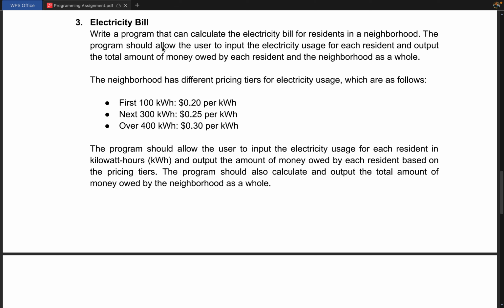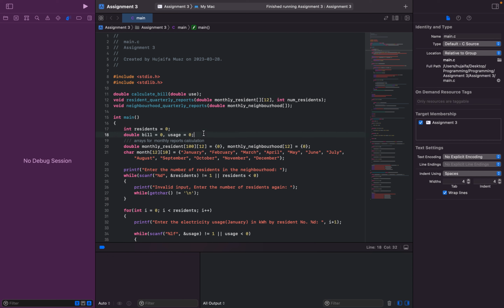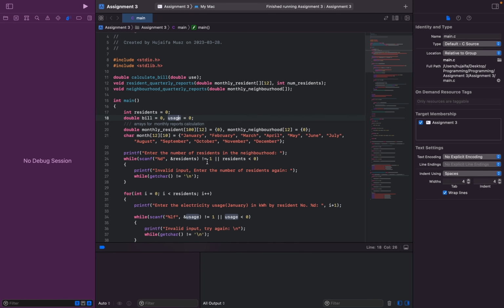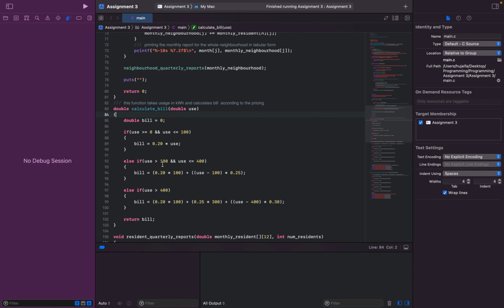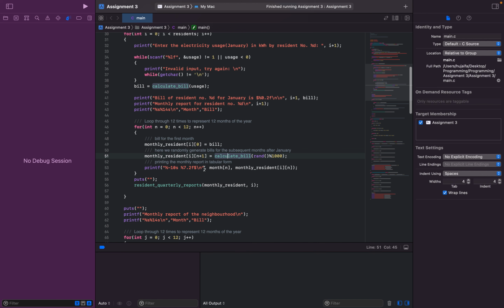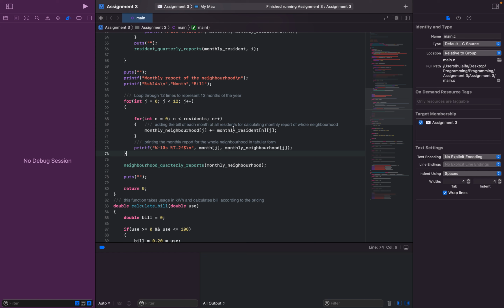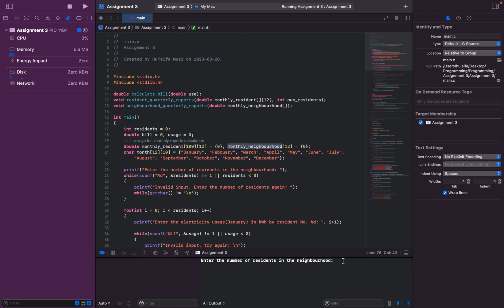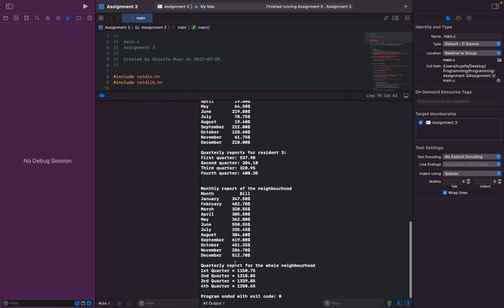CS Project: Electricity Bill Calculation System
As part of my continuous learning journey, I developed an Electricity Bill Calculation System using C Programming, designed to calculate and track electricity consumption for a neighborhood. The system is structured to handle varying pricing tiers, allowing residents to be billed fairly based on their electricity usage.

Tiered Pricing: Calculates electricity charges based on three pricing tiers ($0.20, $0.25, $0.30 per kWh).
Resident Billing: Tracks and calculates electricity costs for each resident based on their usage.
Neighborhood Summary: Aggregates total usage and costs for the entire neighborhood.
Custom Reports: Generates monthly/quarterly reports for both individual residents and the whole neighborhood, as well as custom reports for specific date ranges.
Error Handling: Ensures valid input by handling non-numeric or negative values gracefully.